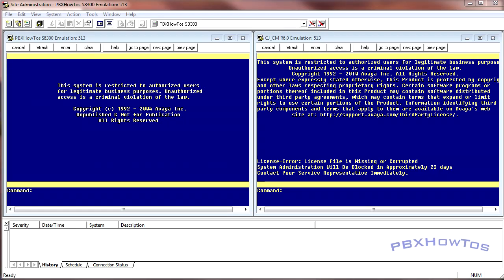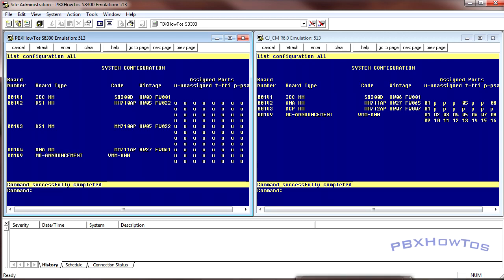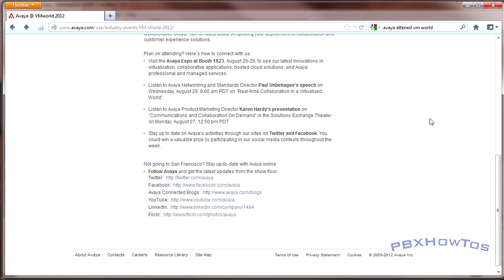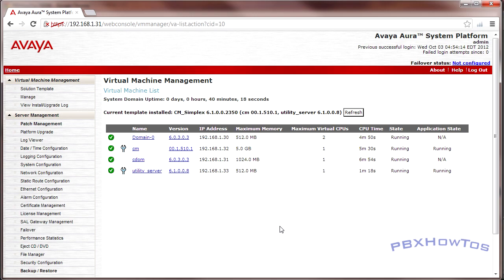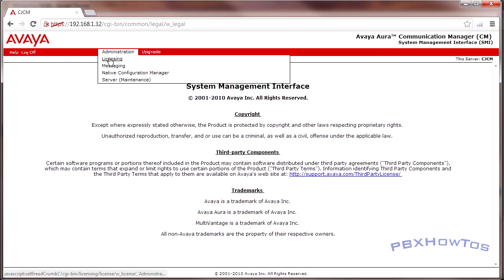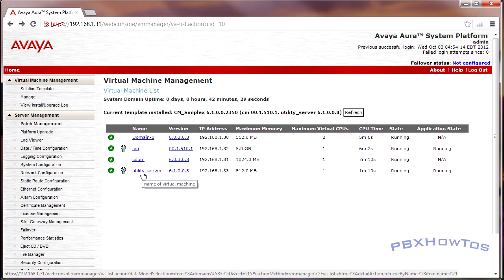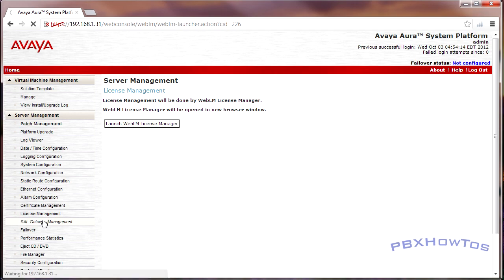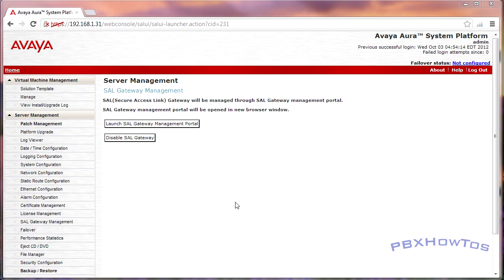OVERVIEW of R5 vs R6 and Possible Future State of CM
Video Topic: Overview of R5 and R6 and possible future state of CM
System: Avaya Communication Manager / Definity / Gateways

In this video, I talk about the differences of R5 and earlier systems and R6 (System Platform). If there is anything specific you want to see on R6, please let me know.

Get FREE Cloud space with DropBox (And it helps me host more files for you guys) - DropBox Signup (Free 2GB)